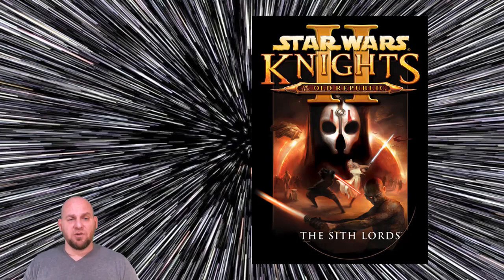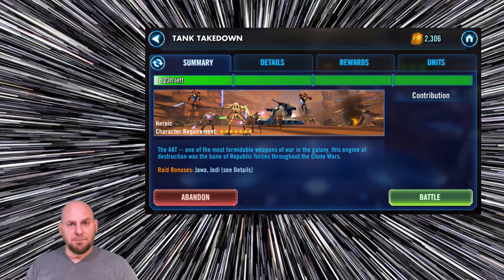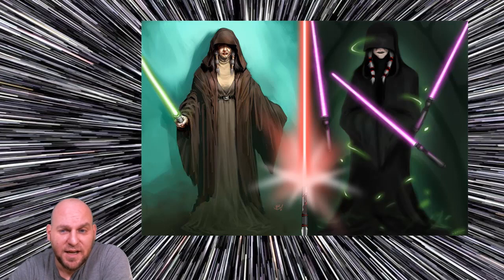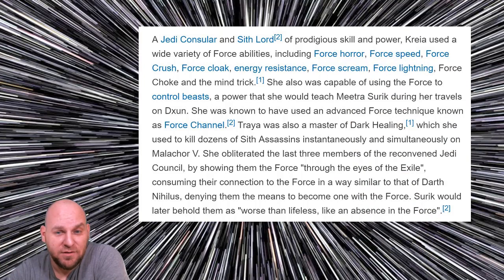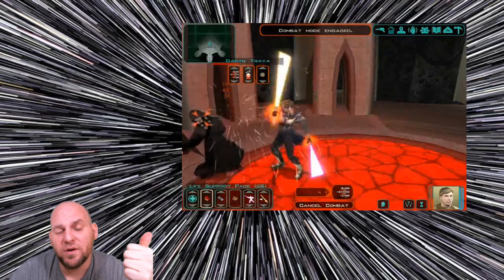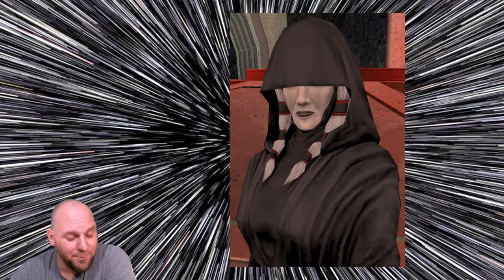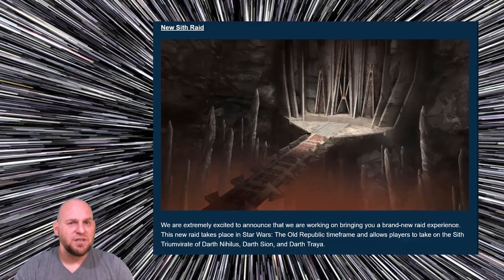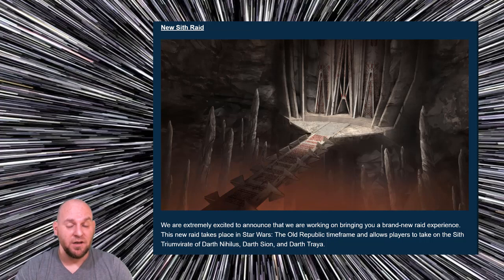Traya & Sion are Coming! Kit Speculation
The New Sith Raid that was revealed earlier this month is going to introduce the rest of the Sith Triumvirate. So what will Darth Traya and Darth Sion look like? In this video, I look at these characters through the lens of the old RPG Knights of the Old Republic and compare it what abilities they could have in the SWGOH.